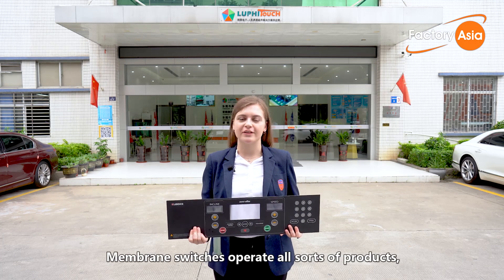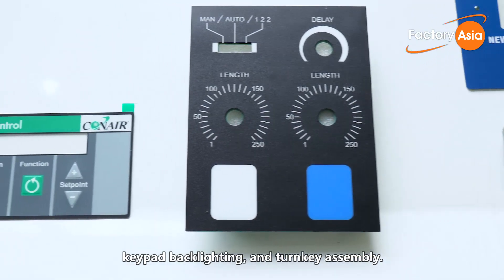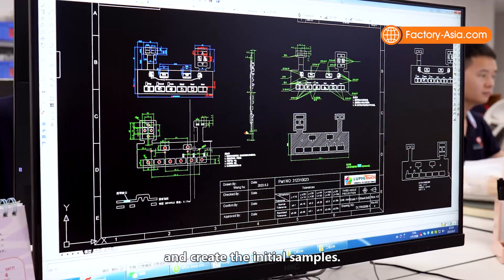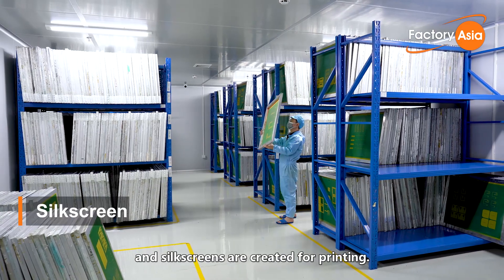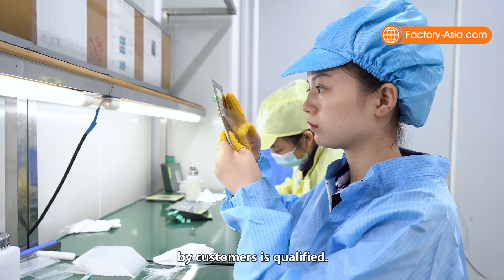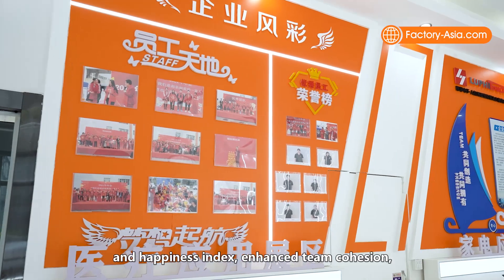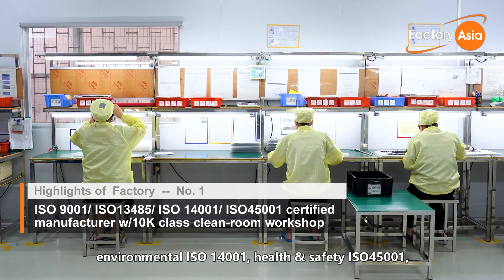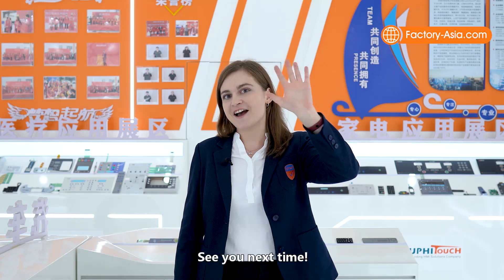Membrane Keypad Manufacturer in China | Inside a Factory That Produces Custom Membrane Switches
Factory Asia team have visited Dongguan Luphi Electronics Technology Co., Ltd.(see their ), a professional OEM manufacturer of membrane switches & keypads, capacitive switches, silicone rubber keypads, graphic overlays, and touchscreen panels.

LuphiTouch obtains high-efficiency equipment and can support the production of quality membrane switches and touchscreen panels in a variety of sizes, designs, and functions. We take you to visit their workshops – for silkscreen printing, drying, embossing, assembly, punching, and packing operations, and show which quality control measures this professional manufacturer takes to produce high-quality products for its customers.

Get a look at this factory’s operations and production line to learn how quality membrane keypads are made.

TIMESTAMPS:
00:00 Opening
00:24 Introduction of the factory
00:37 Sample room
01:50 R&D & sample confirmation testing
02:16 Key process of production
04:11 Interview with LuphiTouch Team
05:28 Factory Audit Summary
06:18 Dongguan Luphi Electronics Contact Information

1. On-Site Technical Look at Production Process See how the factory's main product is made, from initial production to QC testing. With over 17 years of experience in the quality control industry, we have insight into quality control during and after production.

2. Face-to-Face Interviews between Factory CEO and International Auditors Face-to-face interaction is and will continue to be the most effective form of doing business. Our interviews can give you the opportunity to hear the answers to the questions you would ask, if you were face to face with a potential supplier.

3. Quality Factories Only, No Trading Companies! Factory Asia only certifies and showcases verified and high-quality manufacturers, so you can see the actual source of the products. Welcome to Factory Asia!